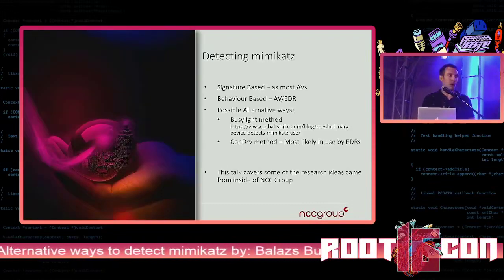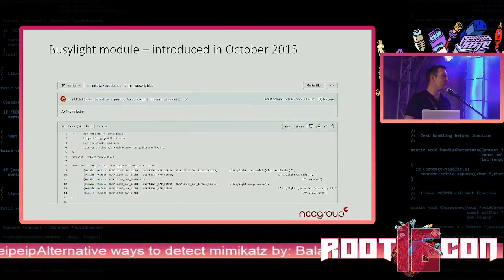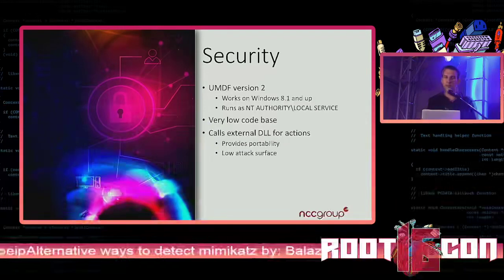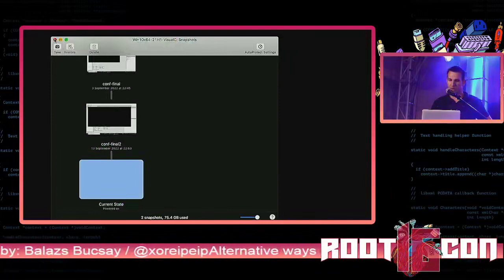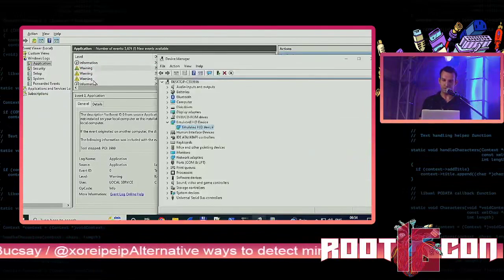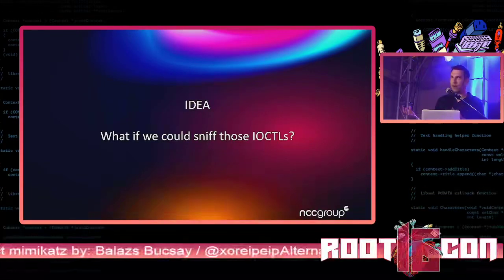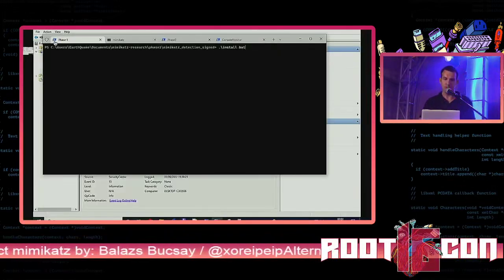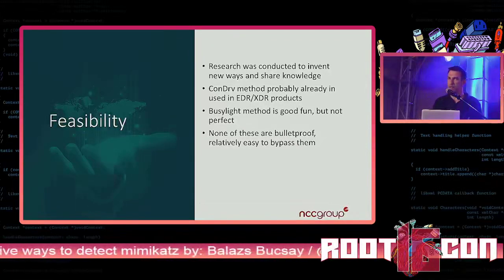Alternative ways to detect mimikatz by Balazs Bucsay